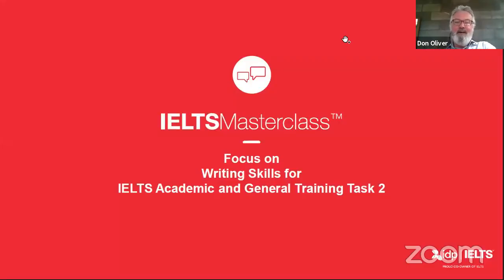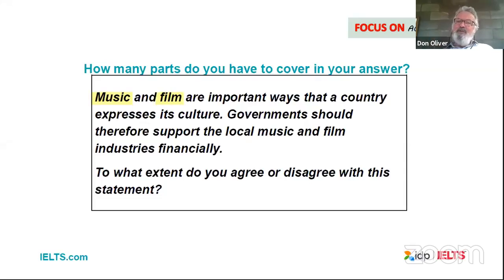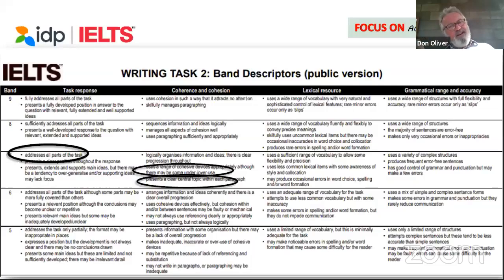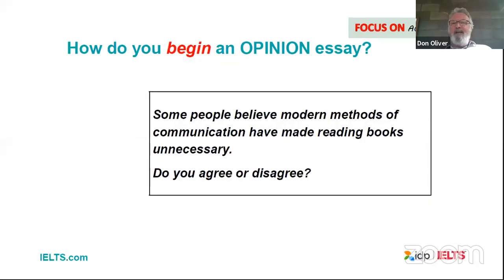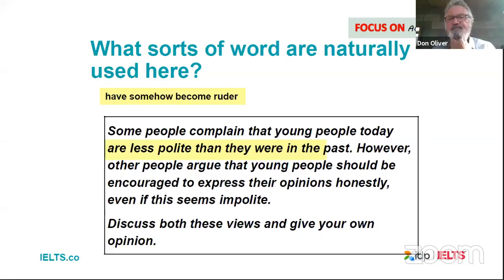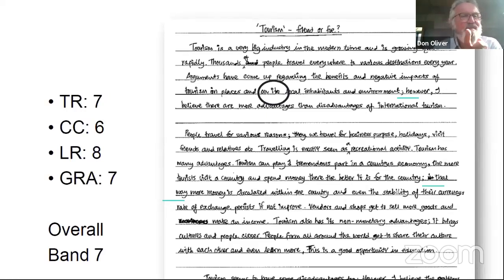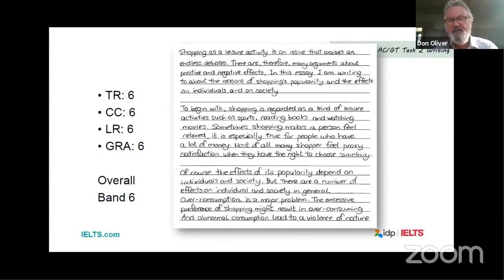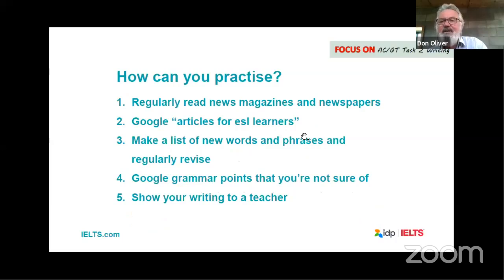Free IDP Webinar #9: IELTS Writing Task 2 Masterclass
In this masterclass, IELTS expert Don Oliver shares everything you need to know about Writing Task 2 for both IELTS General Training and IELTS Academic.

0:00 Introduction

9:38 Assessment Criteria

23:28 - Lexical Resource

27:12 - Grammatical Range & Accuracy

28:21 - Writing task 2

41:16 - Common Mistakes

46:07 - Questions

48:28 - Is there a word limit in Writing Task 2?

49:24 - How do I score a Band 8 or above?

50:08 - How do you best answer a question that asks us if we agree or not?

50:55 - Is it possible to get a Band 8 without using uncommon words?

51:35 - What is the maximum/minimum number of sentences I must use in a paragraph?

52:52 - Can I write my answers in capital letters?

53:50 - Do we get a rough sheet to write down notes during the Writing test?

54:08 - How can I learn/improve prepositions?

55:37 - What is the difference between agree and disagree?

57:13 - What are some do's and don'ts for the Writing task?

59:11 - Will I be judged if I have a negative opinion?